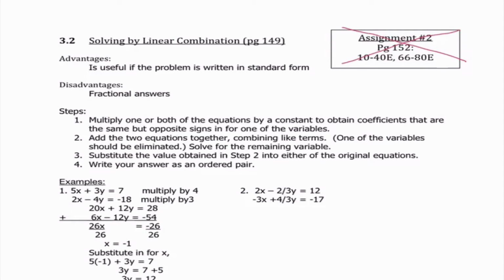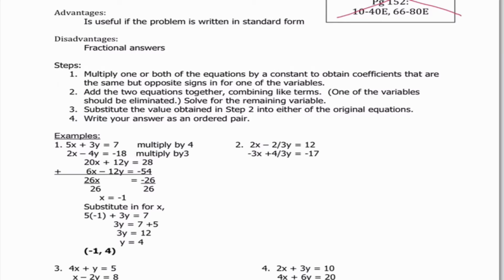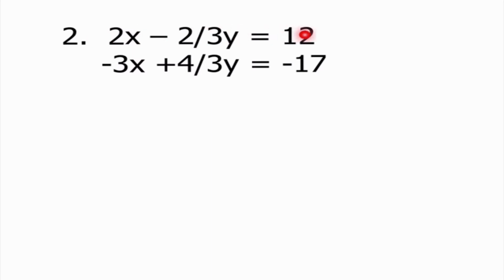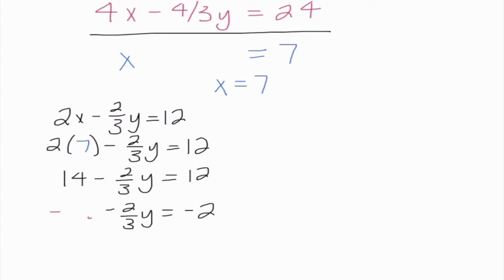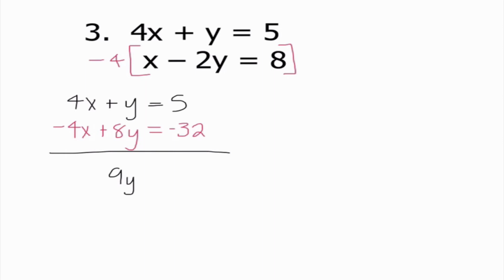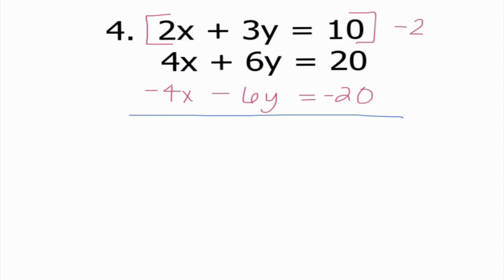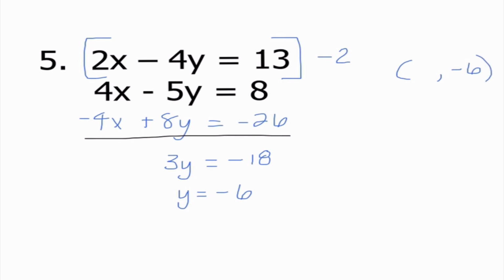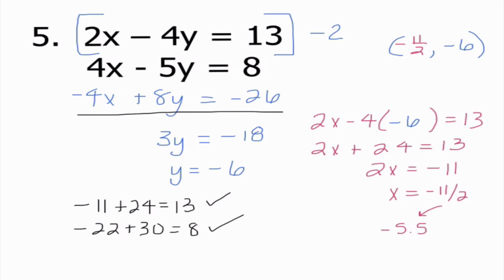Solving Systems by Linear Combination - Lecture #19